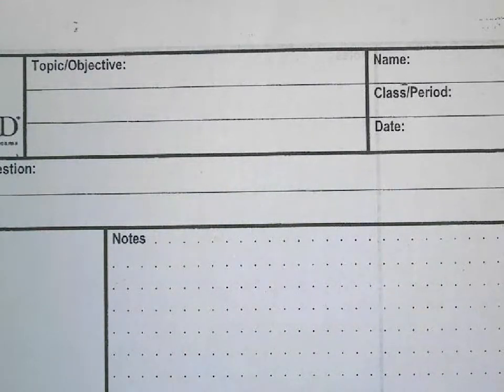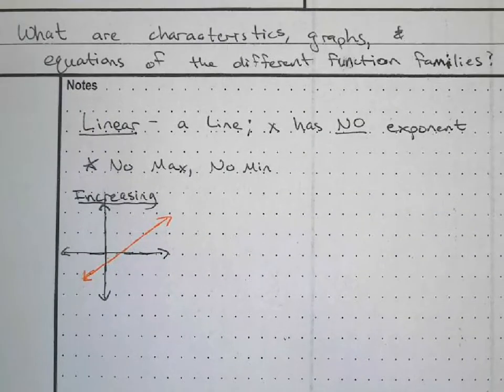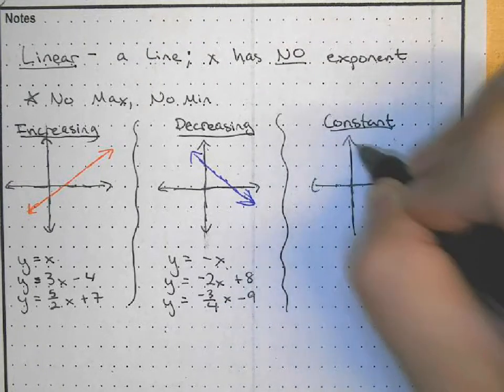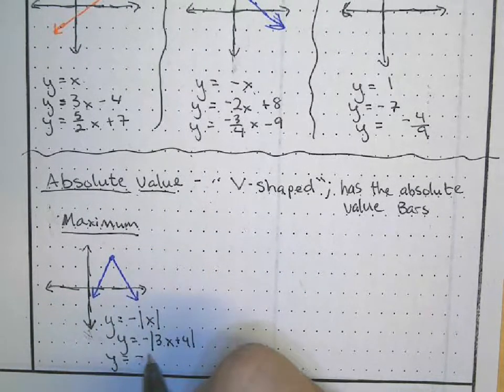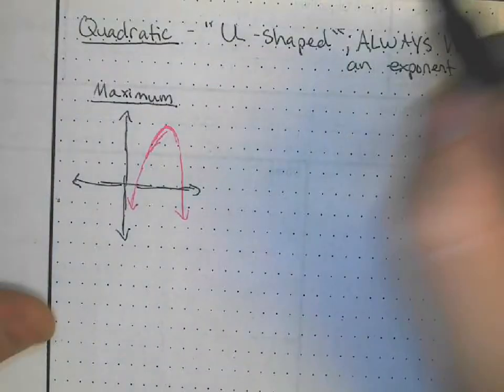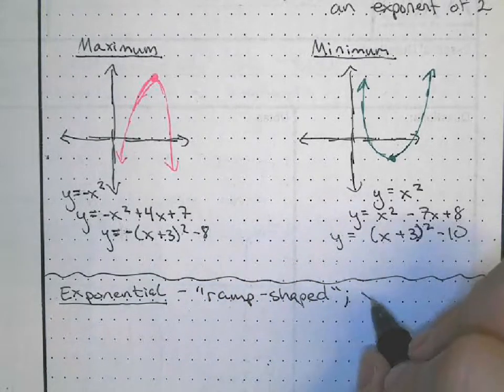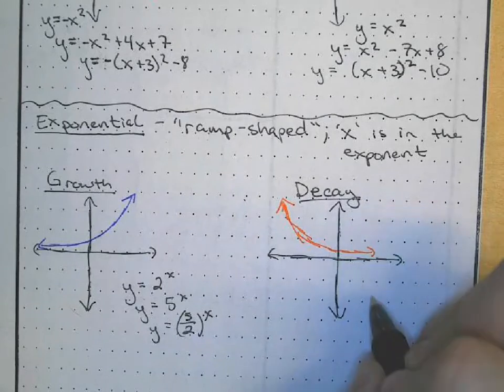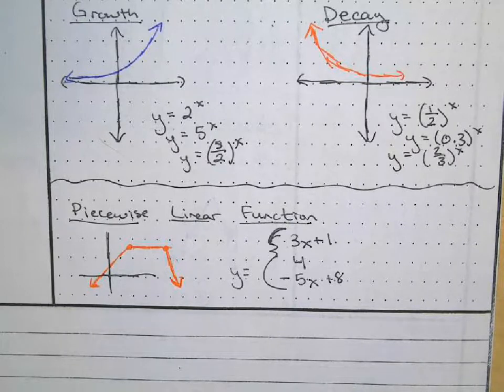0.4 Function Families